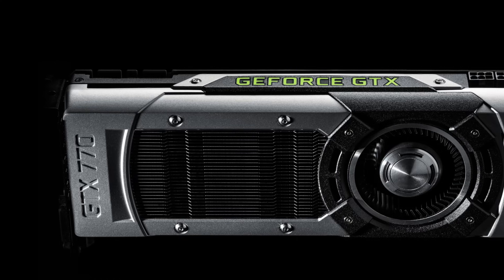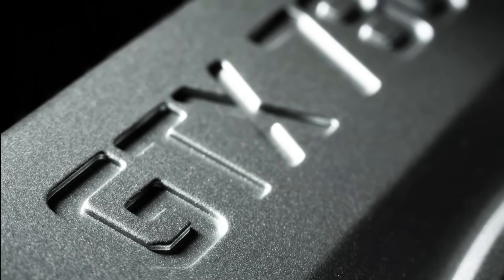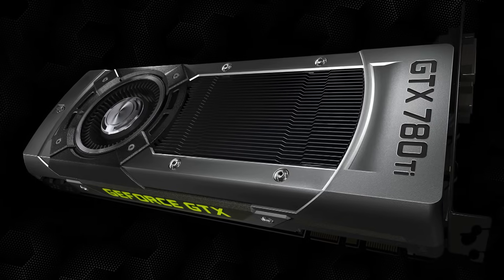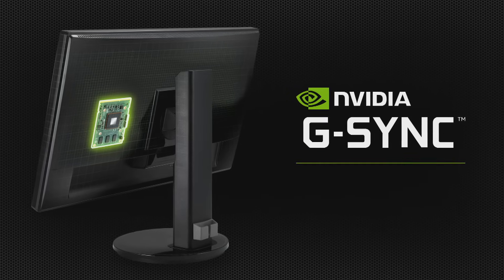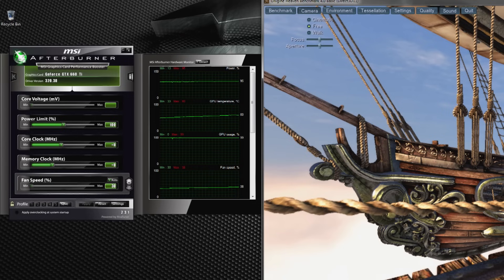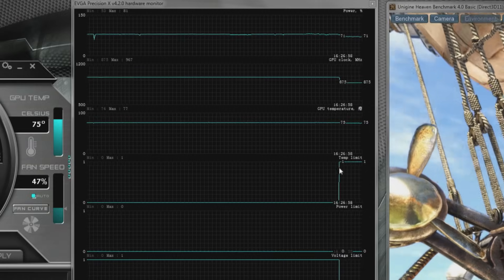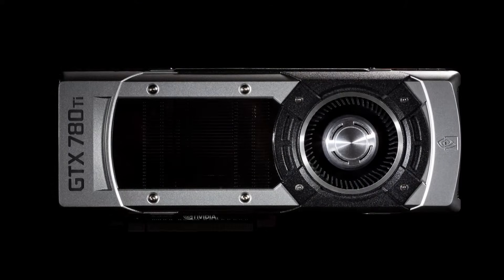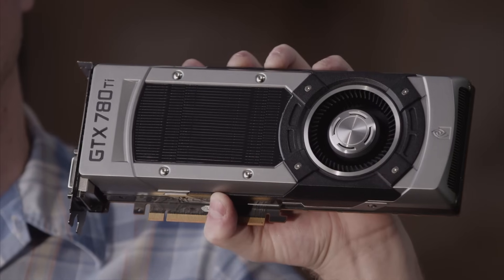GeForce GTX 780 Ti Launch Video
NVIDIA's Andrew Coonrad introduces our newest and fastest graphics card, GeForce GTX 780 Ti.  See how it gives gamers the freedom to play the hottest titles at ultra settings and max resolutions.  Super fast, whisper quiet and cool, GTX 780 Ti is the best gaming GPU on the planet.  to learn more.